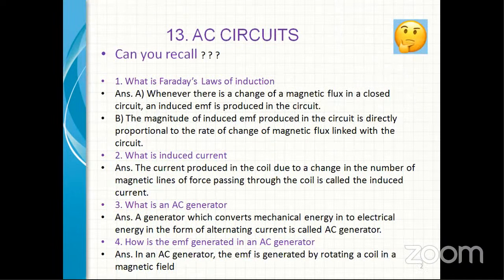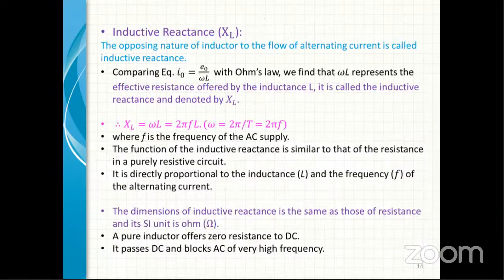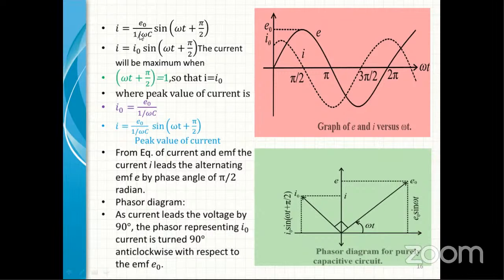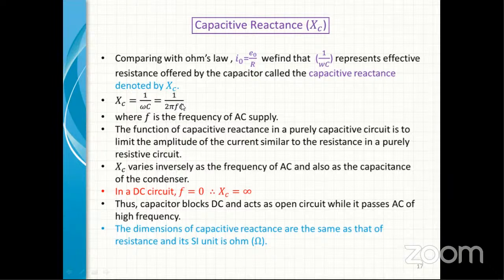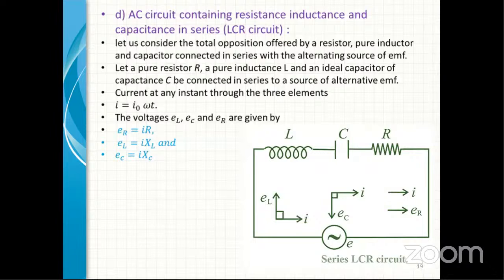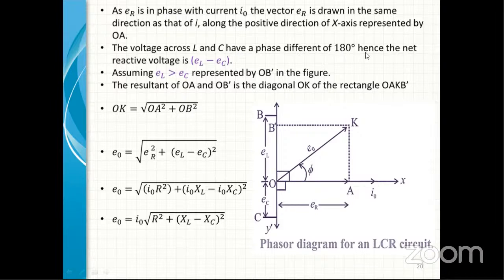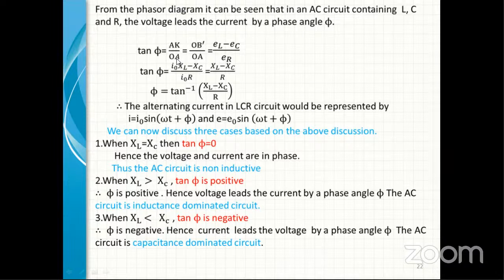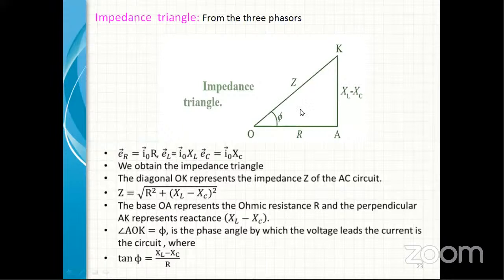Ashokvidyalayajrcollegescience Pune's 12th Online Physics Lecture